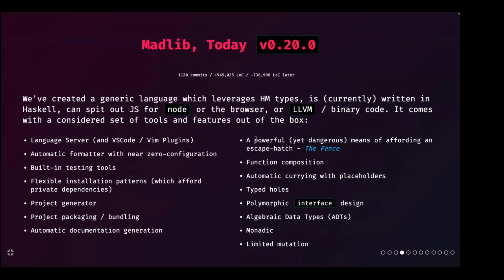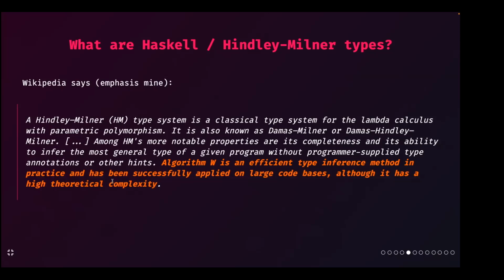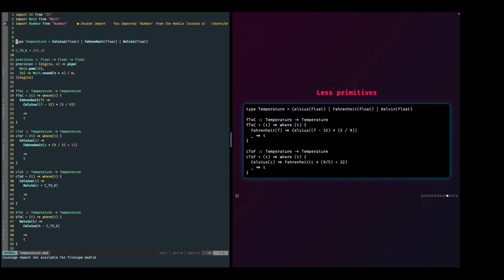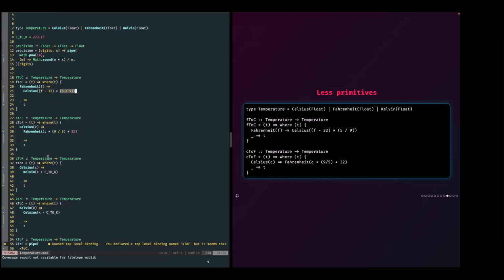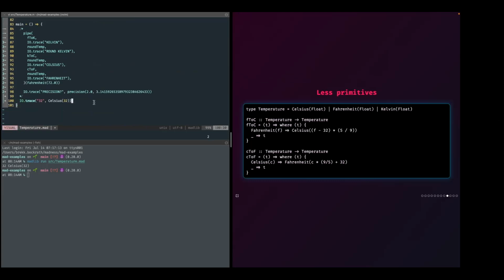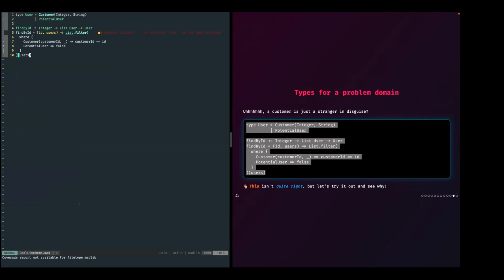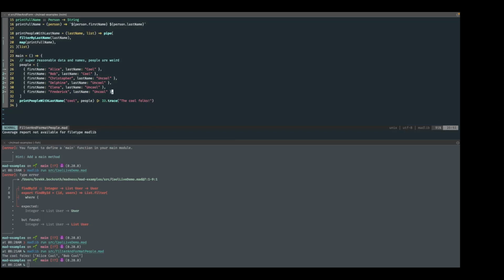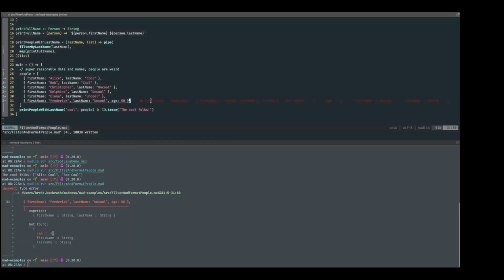Madlib Programming Language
A brief technical chat given by Brekk about the Madlib language, a strongly typed functional programming language which compiles to JavaScript and binary (llvm) targets